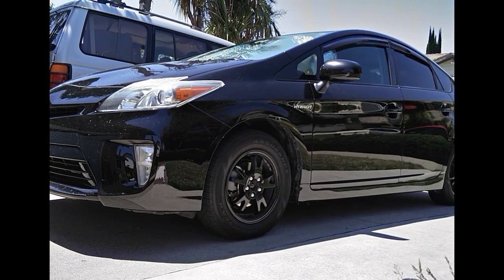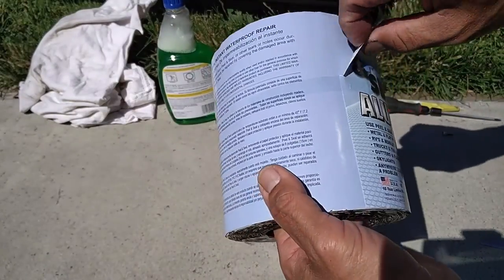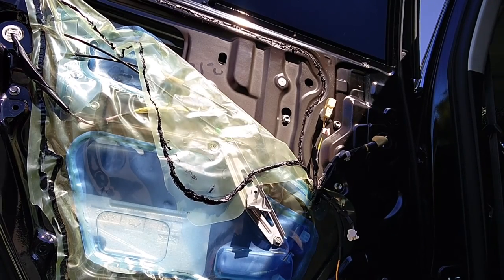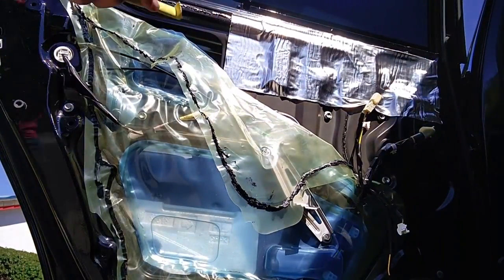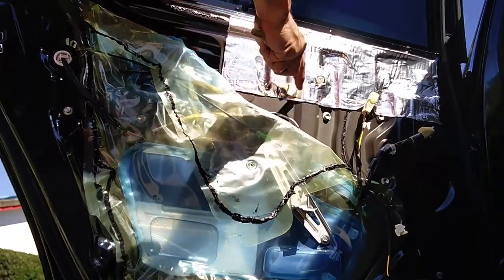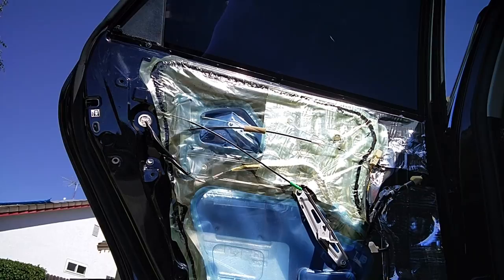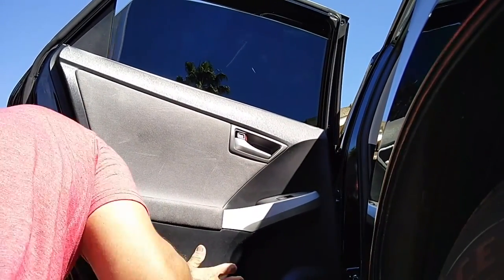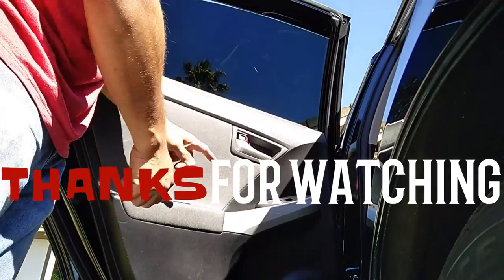Prius Sound Deadening Dynamat-type material Peel and Seal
In this video, I have a tutorial n how to use Peel and Seal Aluminum as sound deadening material for your rear door panels (also good for any part of the car) jusg like you would with Dynamat -type materials.